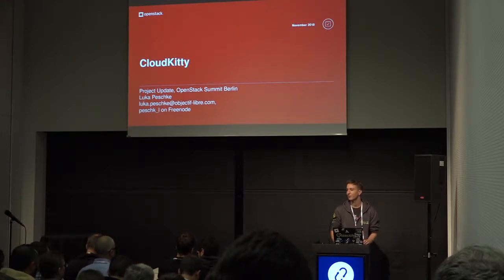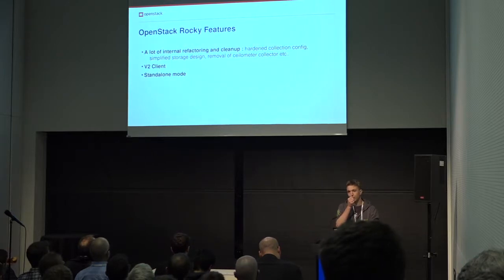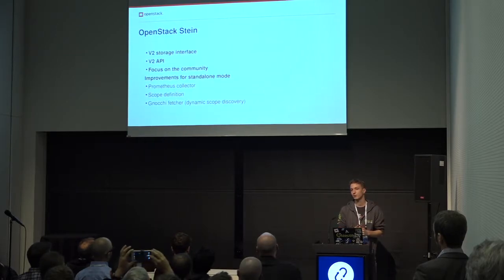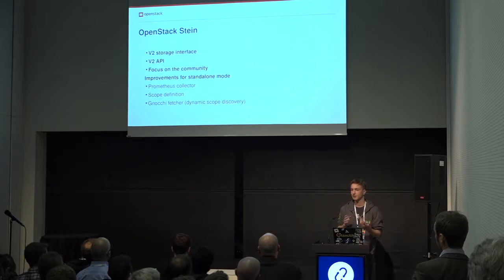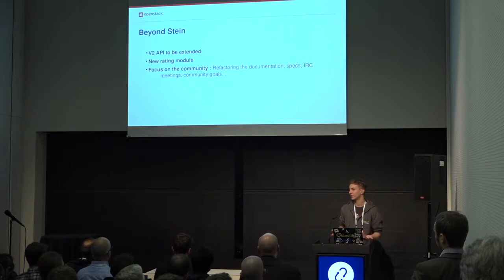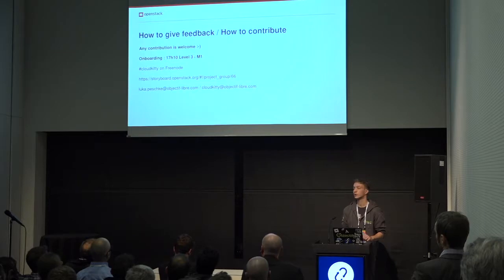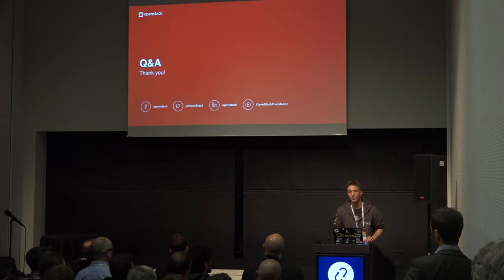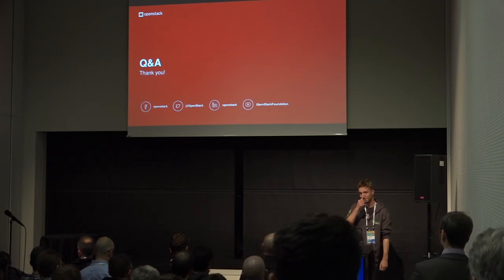CloudKitty - Project Update